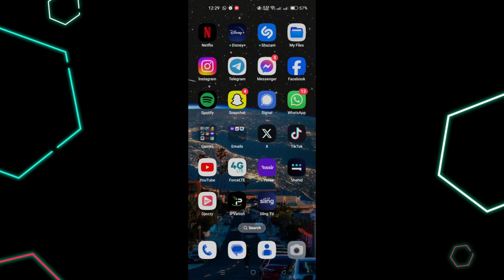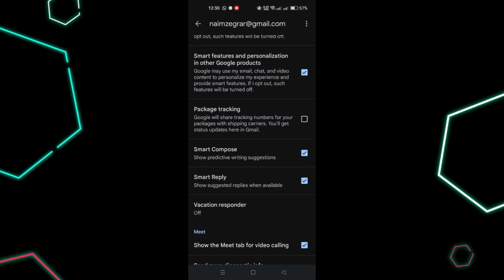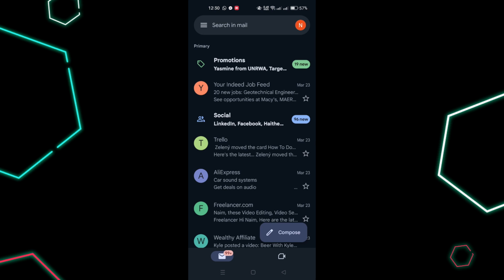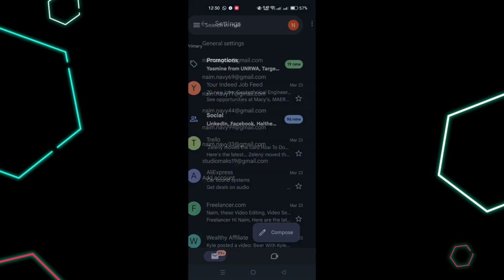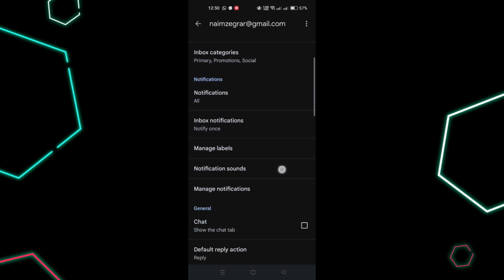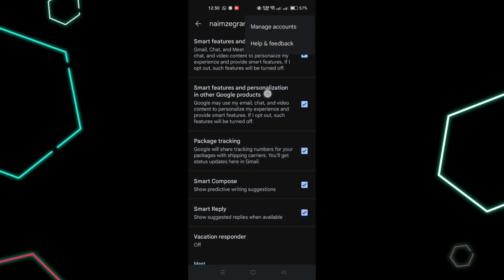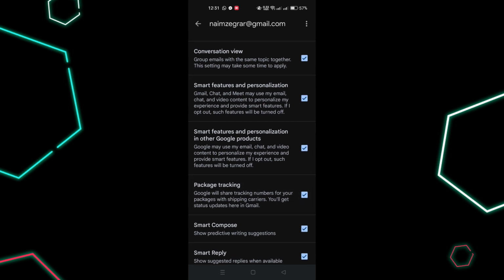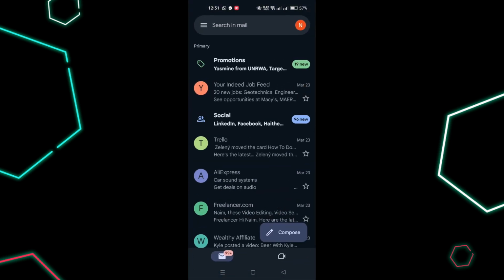How to Enable Gmail Package Tracking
Learn the direct steps to enable Gmail tracking and elevate your email monitoring game! Follow our simple guide to activate this feature within your Gmail settings, allowing you to effortlessly track email delivery and opening statuses. Take control of your email communication and ensure timely follow-ups with ease. Let's get started on optimizing your Gmail experience today!